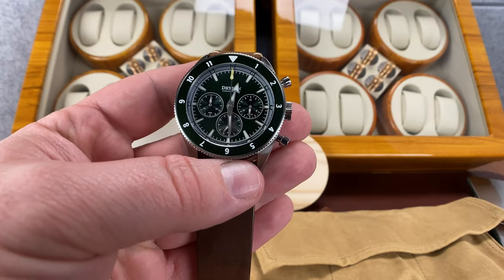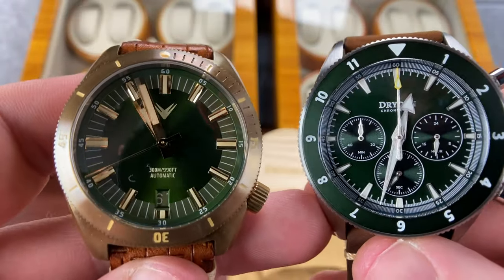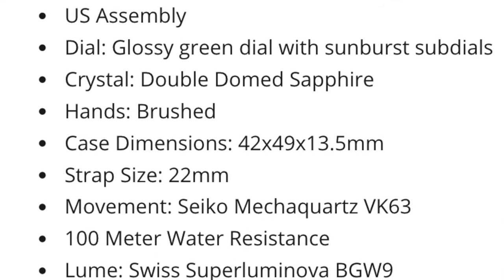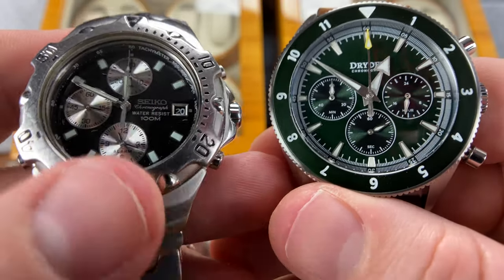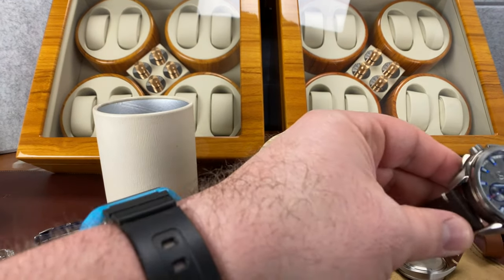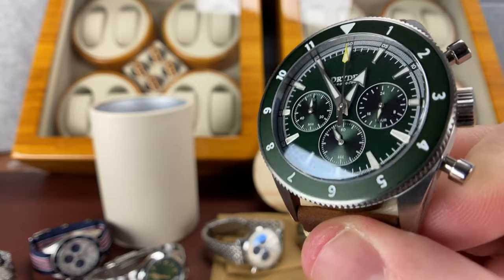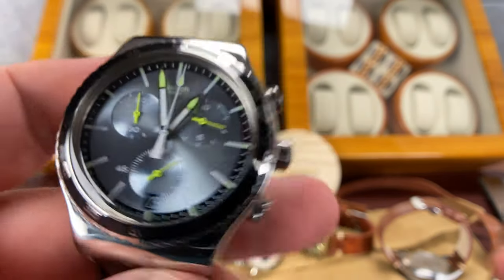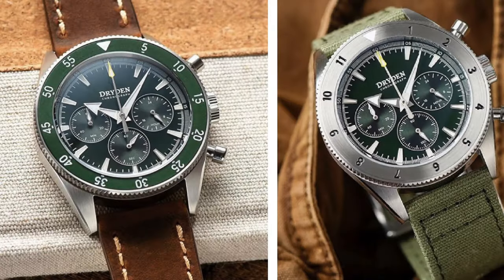Dryden Forest Green Chrono Diver Comparisons 🌲🌲🌲 Which Chrono Would You Add to Your Collection??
What is up, my watch friends?!? So, check this out… have you ever wondered what chronograph would best fit you? Or if you’d like a green dial? Wonder no more!

Today we’re comparing Dryden’s Gen 2 Forest Green Chrono Diver with a whole lotta other watches.  See for yourself how it holds up next to Seiko’s Green Alpinist SARB017, the Kermit Rolex, a sweet Dan Henry chrono, the Ventus Northstar (a Zelos sister brand), two different Drydens, and a few other watches. We’re talking about mechaquartzes, Valjouxs, and some other Swiss options, like Victorinox and Swatch.

Also, check out how the Dryden forest green ‘changes’ color next to the different shades of greens & blacks in the comparison watches. It’s a sight to behold!

Keep the insanity sane!

As always, this is not paid content.  I refuse to let this channel be an extension of some company's marketing scheme.  I receive zero compensation of any form to make these videos.  Being a part of a Watch Tour or borrowing a watch from a friend in no way obligates me to make a video, nor to say one thing or another in any videos I do choose to make.  If it did or was insinuated to be, I would not participate.  Most everything you see on this channel, I personally paid for (and usually not at a discount, unless a sale was available to the entire public).  In short, I am doing this channel because I want to include it within my watch hobby.  I will continue to say anything I want on this channel, without bowing down to any shill editorial control.  I do this under no other obligation or desire, other than to continue contributing back to the amazing enthusiasts that make this hobby so great!

This video may contain copyrighted material.  We are making such material available for the purpose of criticism, comment, review, and/or news reporting, which constitute "fair use" of any such copyrighted material as provided for in section 107 of the US Copyright Law.  Notwithstanding the provisions of sections 106 and 106A, the fair use of a copyrighted work for purposes such as criticism, comment, review, and/or news reporting is not an infringement of copyright.

The purpose of this video is to discuss or critique the material included.  The creator harbors no malicious intent.  This video may contain jokes, satire, and negative criticism of other individuals and their ideas, or of companies/brands and their products, but it is intended as a platform to discuss or critique these things and does not constitute a personal attack or abuse of another individual, company, or brand.

While this video may contain material that some may perceive as "hurtful" or "negative," that is not the purpose of this video.  This material is created for entertainment, comedic, satirical, or similarly enjoyable purposes that are not intended to cause offense or humiliation.  Recordings in this video were made in accordance with the laws of the country in which the filming took place and were not created for malicious purposes.